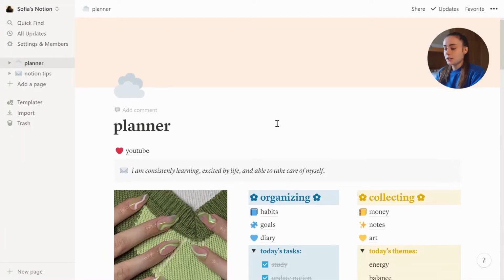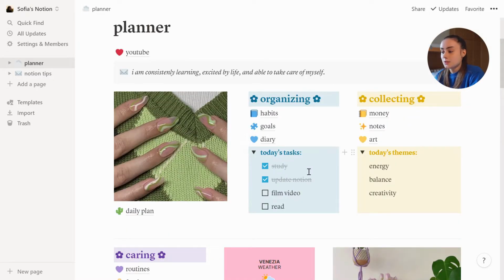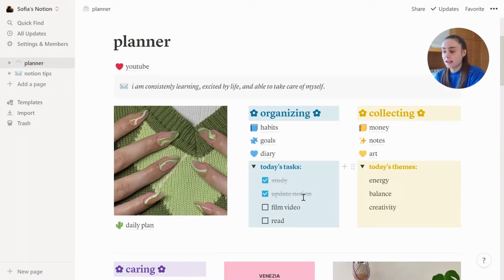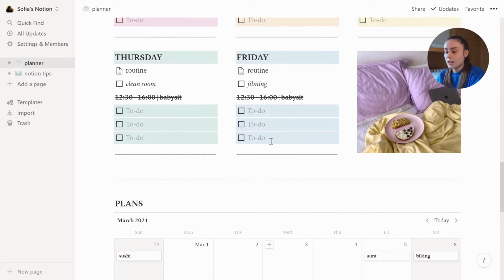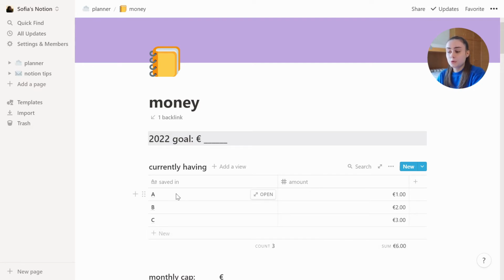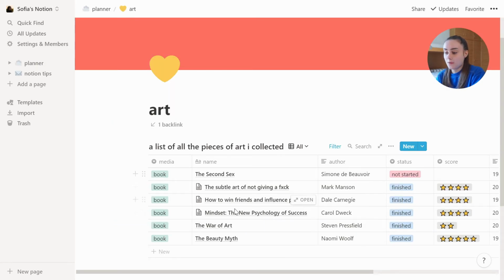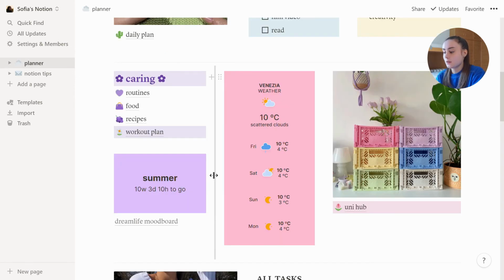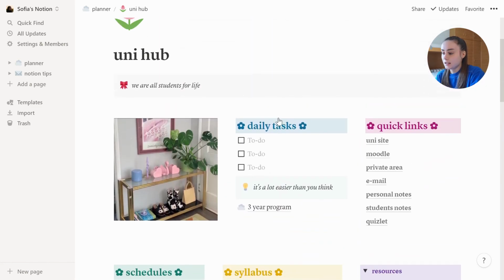my notion tour | how i organize my life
hi guys! this is my notion. let me know if you want me to make a template for you! hope you enjoy and have a bright day :)